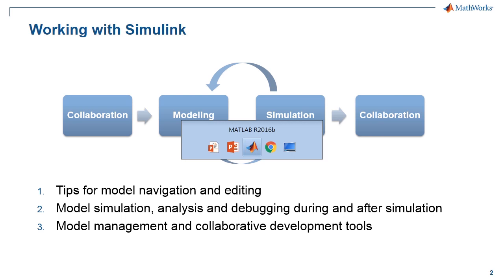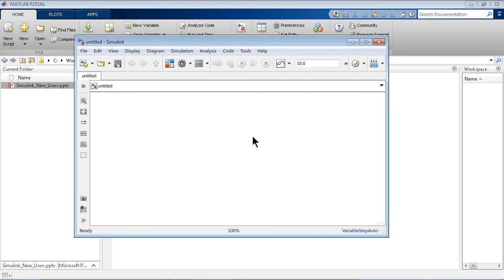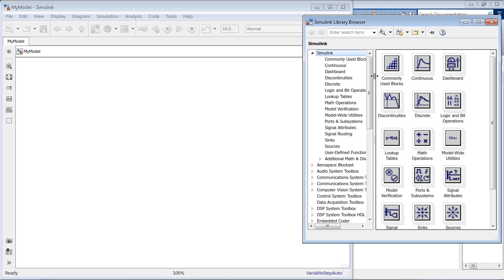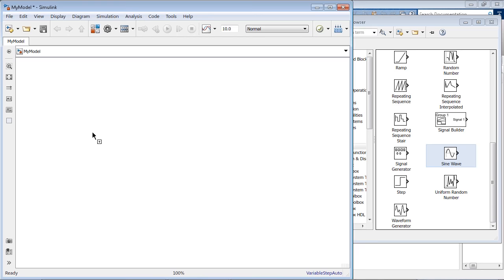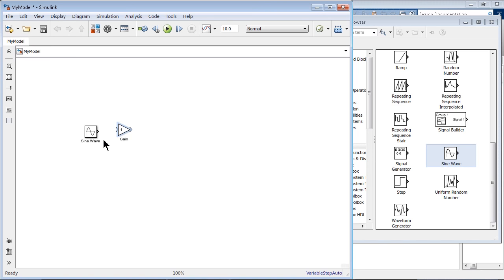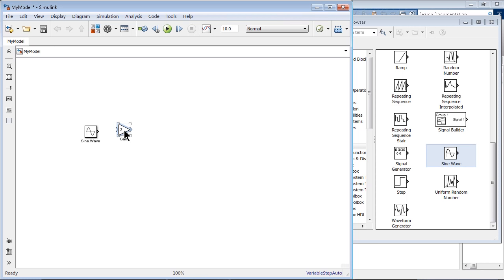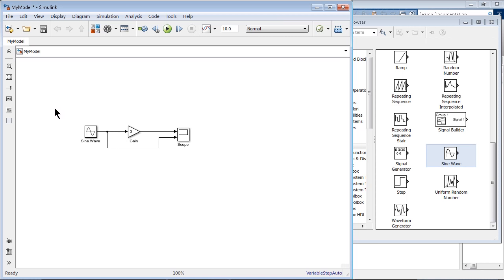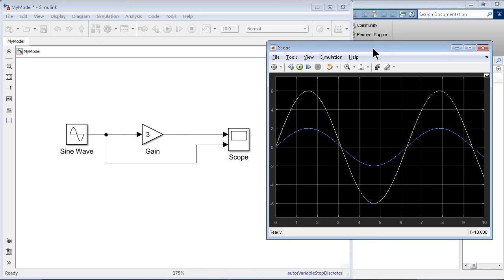How to Build and Simulate a Simple Simulink Model | Getting Started with Simulink, Part 1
Get started using Simulink® with this introduction for new users. Explore the Simulink start page and learn how to use several of the basic blocks and modeling components.

The example shows how to build a simple Simulink model that takes a sine wave input and amplifies it. You’ll learn how Simulink makes it easy to drag and drop blocks into your model. Once the model is complete, you can run your simulation and use visualization to verify that your model behaves as expected.

If you want to learn more about Simulink, check out these resources:
 - Simulink for controls: Getting Started with Simulink for Con...
- Simulink for signal processing: Getting Started with Simulink for Sig...
- Simulink Getting Started playlist: Getting Started with Simulink